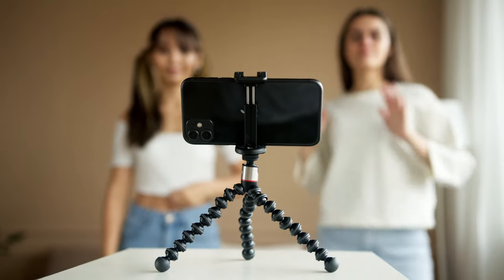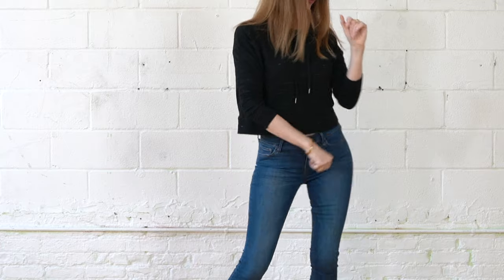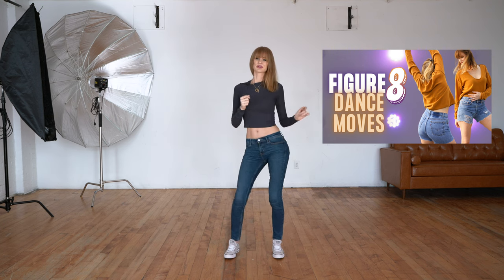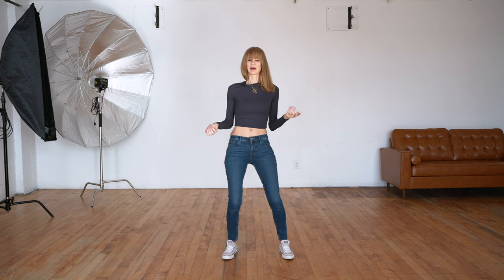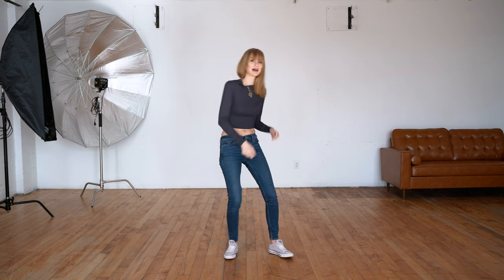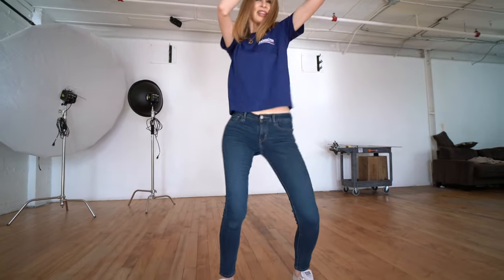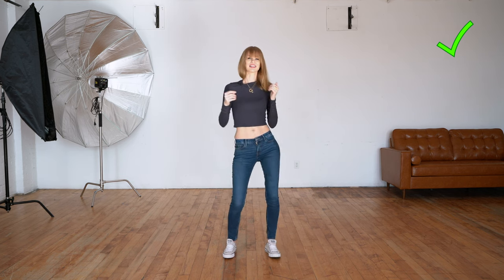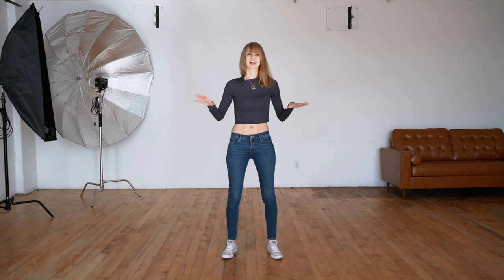Avoid These Things If You Want To LOOK SEXY Dancing In The Club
Avoid These Things If You Want To LOOK SEXY Dancing In The Club // Don’t know how to dance sexy or how to look sexy when dancing? Learn how to dance, specifically how to dance in the club and how to do sexy feminine dance moves in this club dance moves tutorial for beginners. If you want to know how to dance at a party, how to dance at a club, you want to have plenty of simple sexy moves, and easy hip moves, and make sure they look great on you - this club dance tutorial is for you! I’m sharing lots of dance tips - what to do and what to avoid so you know how to look better dancing.

💃🕺[CONFIDENCE THROUGH DANCE - ONLINE PROGRAM]
Schedule a FREE consult to see if we’re a good fit to work together (Spots are limited)

💪 [FREE MASTERCLASS - 45min online training]
Learn My Proven 3-Step System to Build Confidence + Skills For Dancing In Social Settings